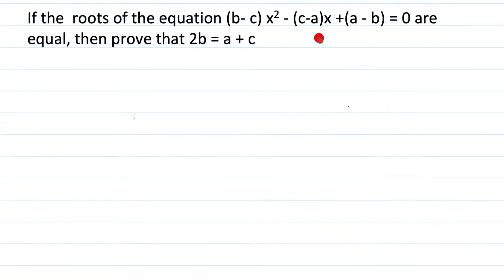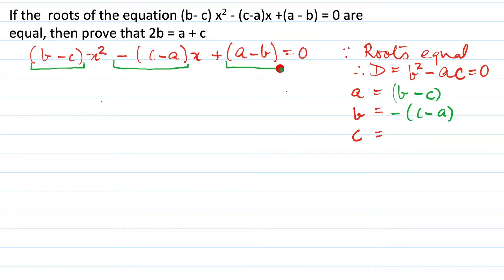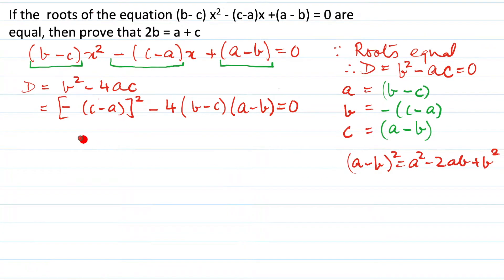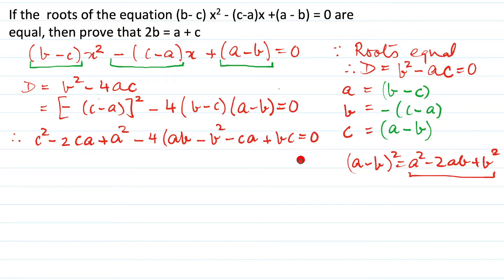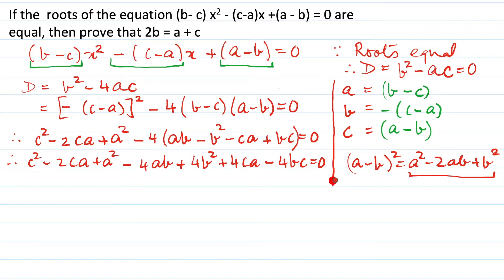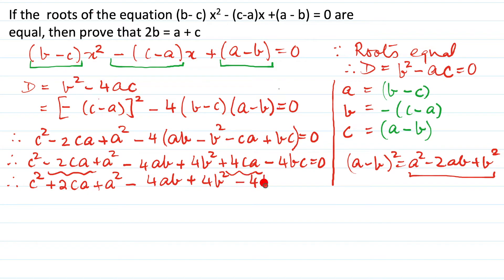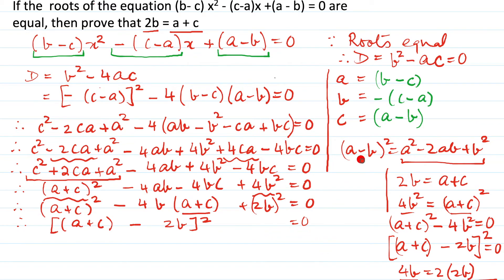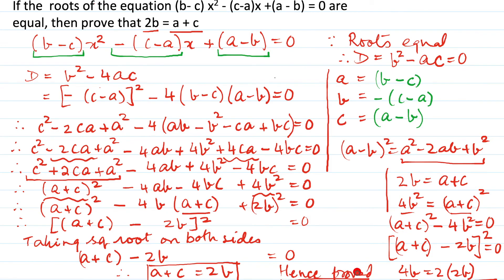If the roots of the equation (b - c )x^2-(c-a)x +(a-b) = 0 are equal then prove that 2b = a + c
If the  roots of the equation (b - c )x^2-(c-a)x +(a-b) = 0 are equal, then prove that 2b = a + c. September 2022 Half Yearly Exam Preparation, ICSE Class 9 or 10.
Quadratic Equations can be difficult for many students. This video will help you to get the concept behind the solution and give you confidence in ICSE Maths.

If you have any doubts in Physics, Chemistry or Mathematics Class 9 or 10 ICSE, type them in the comments below this video and I'll solve them as soon as I can.

My offline coaching classes have reached full capacity.

I will not be able to enroll any more students offline however due to so many parents calling me I am making my classes available online for the first time ever.

To enroll to the online classes and learn at your own pace , click on the link below and I will see you in class.